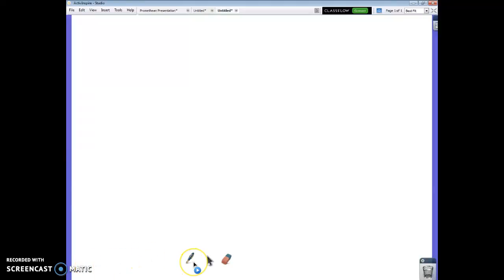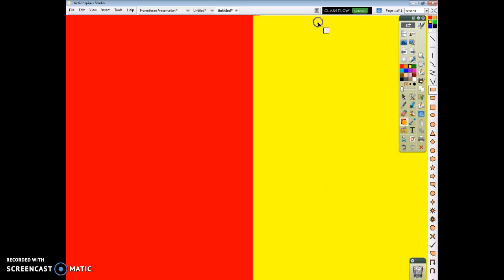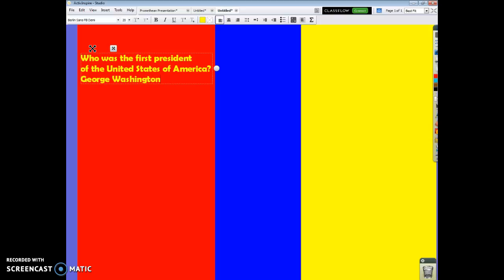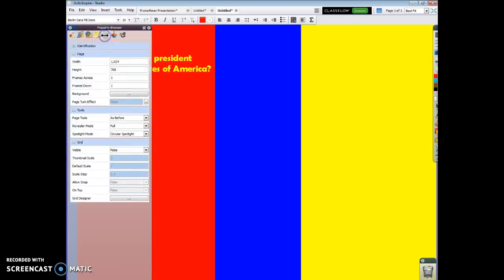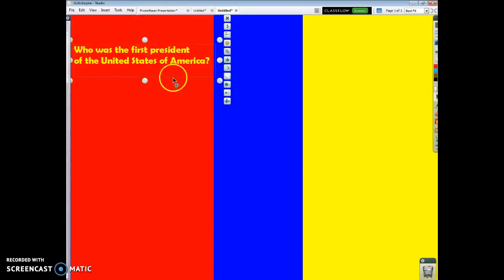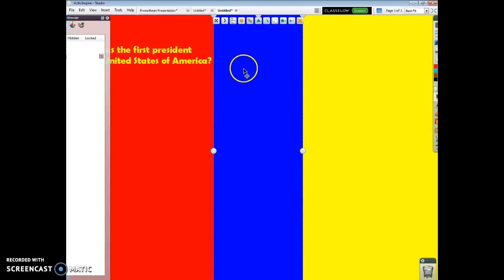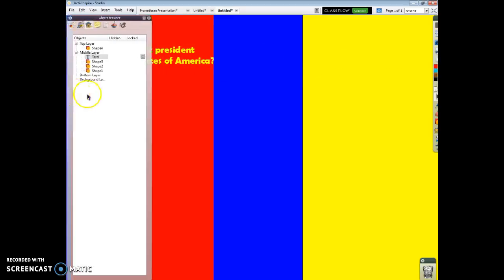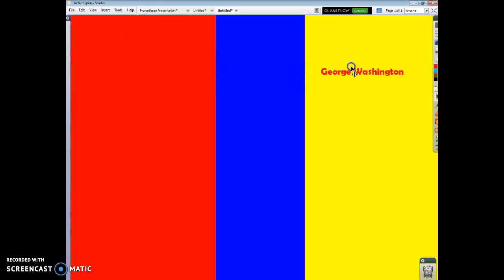Creating a Flipchart